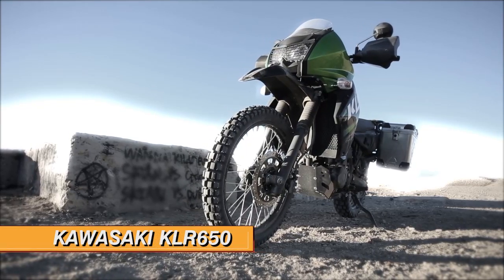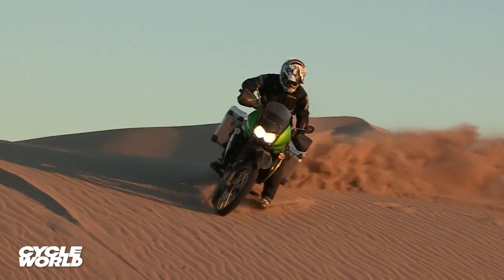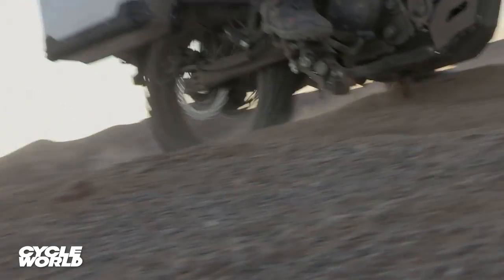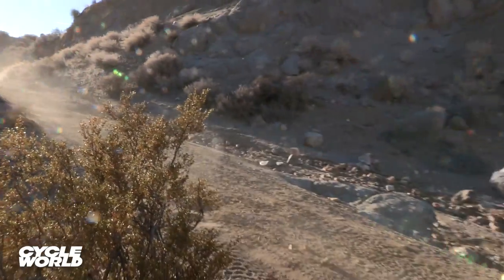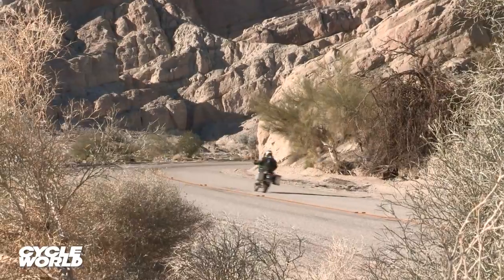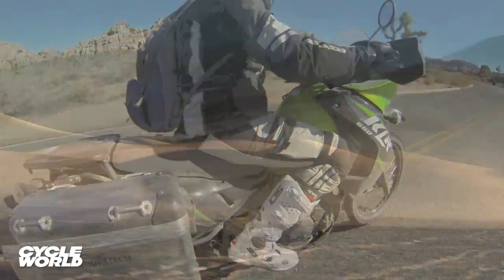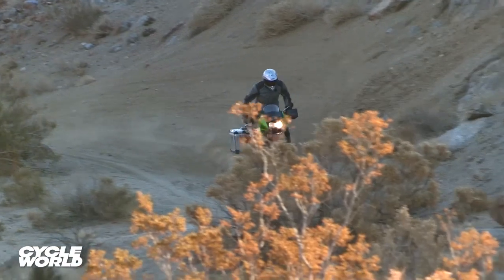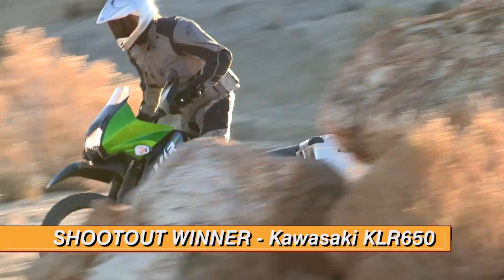Kawasaki KLR650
Would you ride the Kawasaki KLR650 to the end of the world?